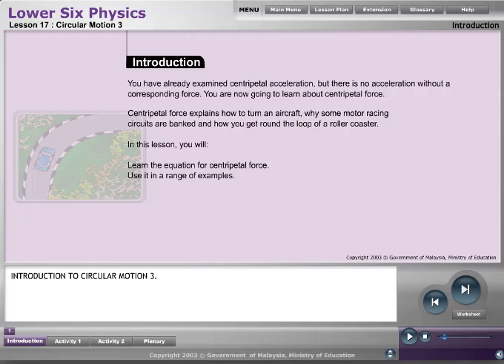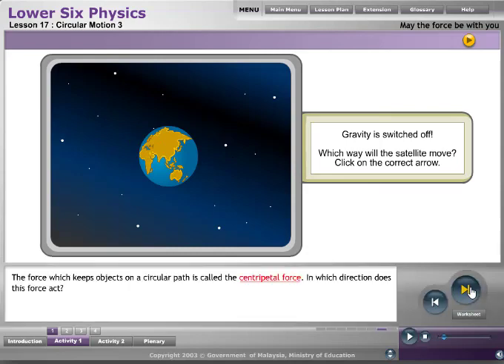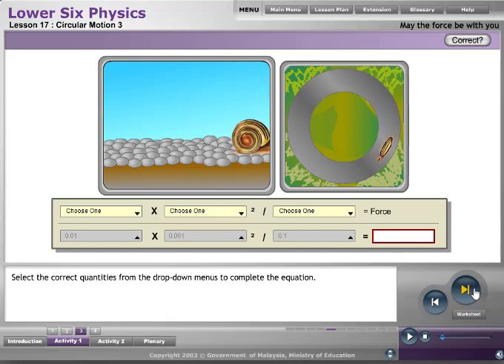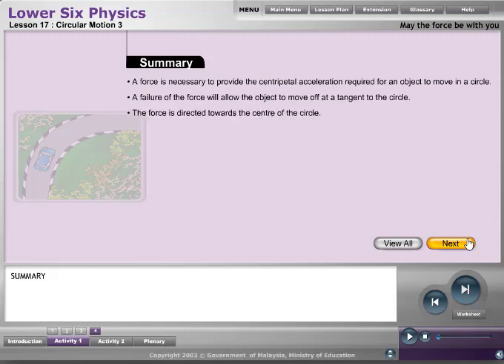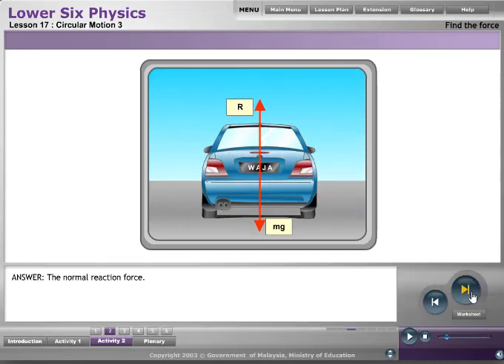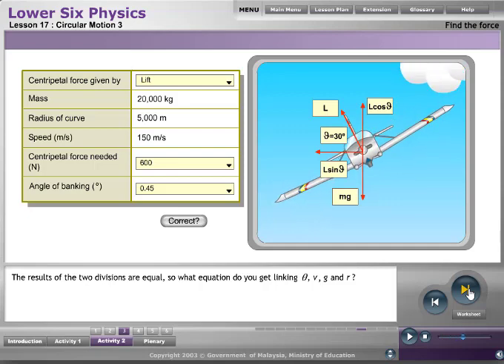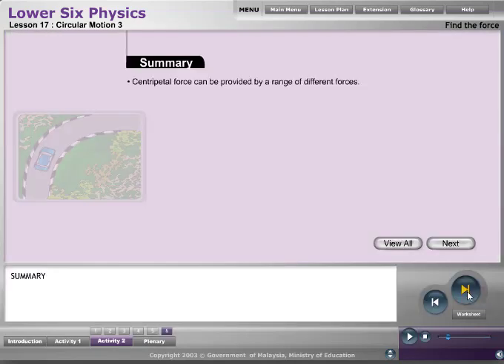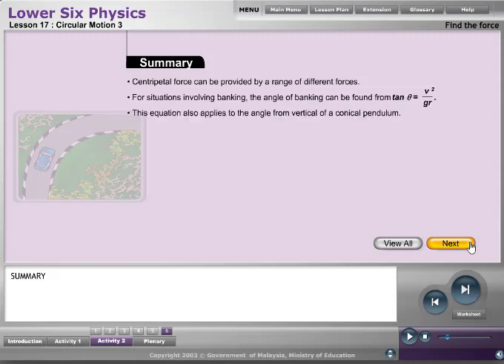5.3 Circular Motion 3